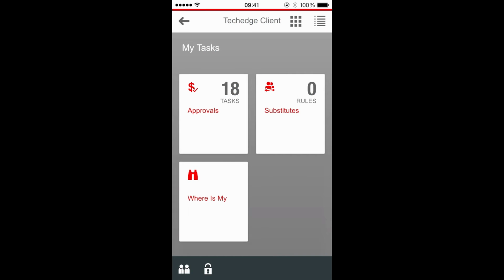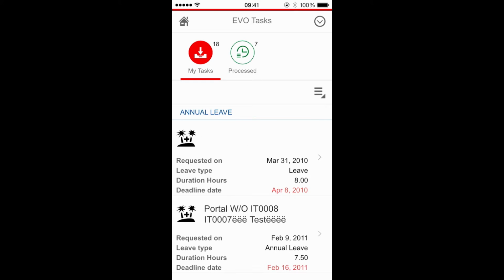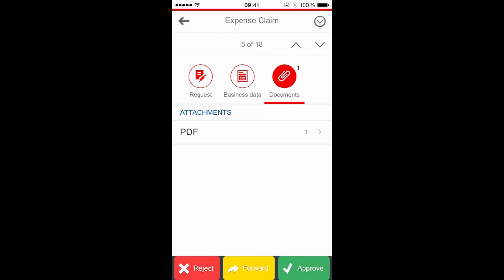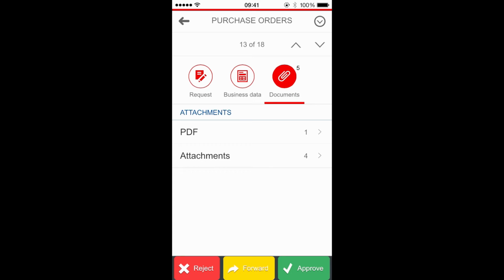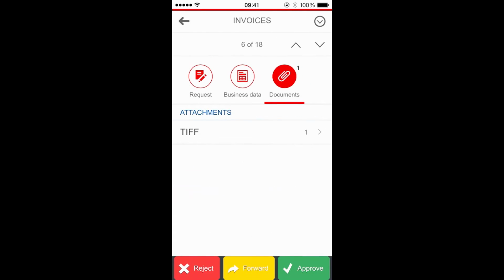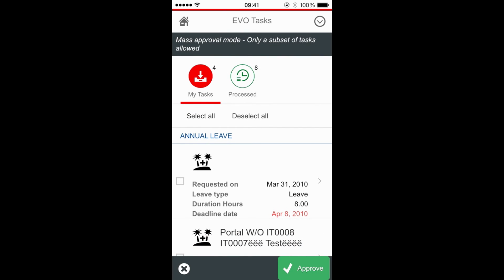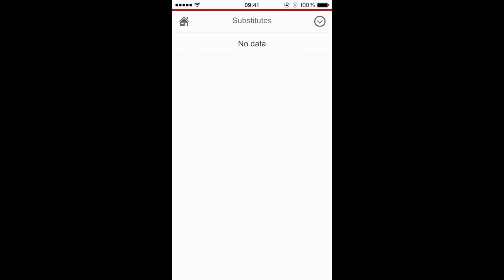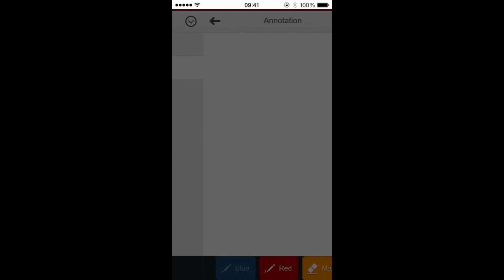TGP73 - Real business case - Mobile approval App for different task types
Mobile Workflow Approval (with substitutes managements) for different SAP Business Workflow Tasks:
o SRM Shopping cart,
o HR Leave request,
o Purchase Order,
o WBS,
o Invoice,
o Expense claim,
o Time sheet,
o Training,
o Working time
(offline, mass approval, 3 back ends HCM + SRM + ECC, GMAPs). Realised in SAPUI5 with Neptune Software. Target: 10.000 users

[TRANSCRIPT]
Hi everybody and welcome to Mobile Approvals, a made-in-Techedge UI5 application that allows managers to handle their tasks even when out of office. Tasks can be of nine types: annual leave, expense claim, invoice, purchase order, shopping cart, timesheet, training, project budget, working time. The application can work also when offline, needing connection to synchronize data only.
"As soon as the application is loaded, I can see a list with the tasks I have to process. By default, tasks are grouped by task type, but I can sort them also by creation date and deadline date; in addition, I can apply filters to see a subset of the possible types.
Clicking on an item in the list, details of the task are shown..."
Task details are divided in three tabs. First tab contains information about the request; second tab lists all the business data; third tab gives access to the documents attached to the task.
Among request details is the approval history, which shows the log of the approvers that handled the task previously and the actions they took
If I press that line, I am redirected to the email composer and can send him an email.
Expense claims often include a location attribute. Clicking on it, a Google Map centered on the location itself is opened.
Some tasks have one or more documents attached. Tapping on the document line, the file is downloaded and, according to its extension, opened in a specific way.
On a task, I can perform three operations: approve it, forward it to someone else, or reject it. If I decide to approve it, tapping on the appropriate button, a confirmation popup is prompted. Pressing yes, the application goes back to the list page and sends the request to the backend. When the request is completed, the task is removed from the list and added to the log of processed ones.
If I decide to forward the task, I have to select a substitute approver first. This can be either looked for, passing a query string, or picked among the ones used most recently.
Finally, if I want to reject the task, I must specify a reason. This can be either a free text or a predefined option within a list, according to the type of the task.
When no connection is available, the task is not submitted immediately but placed in the outbox. When network is back, to send the request it is sufficient that I pull the page down.
Certain tasks can also be approved massively. To activate this mode, I have to click on the top-right button and select the 'Mass Approval' option. The list is then filtered, showing only the tasks that can be mass-approved, and a checkbox appears next to each of them. To handle it more easily, I can exploit the 'Select All' and 'Deselect All' buttons. Once I have chosen the tasks, I just have to press the bottom-right green button and give a confirmation on the popup. To quit mass approval mode, I only have to press the bottom-left button.
In every application page, pressing on the top-right button I can navigate to Annotation tool. Annotation tool is an interesting feature with which I can write on the screenshot of the current page with 2 colors (blue and red) and highlight parts of it with a yellow marker. When I'm done, I can send my annotations via email.

SUBSTITUES Management:
Now I'm gonna show you the Substitutes app, which allows me to define substitution rules for the periods when I won't be available.
When started, the list of possible systems is loaded. Pressing on a list item, i can see the list of substitutes already set for that system...
For each substitute I see name and substitution period. If I press on the New rule button, the application brings me to the rule definition page...
To create a new rule I have to define the period (selecting a start and an end date) and, of course, the substitute approver. As for Approvals, I can choose it either via research or among the list of recent ones. To confirm the rule, I just have to press the Save button. The application goes back and I can see the new rule in the list...
If I want to remove one or more rules from the list, I must press the bottom-left Edit button. I can then select the rules to be removed and press the bottom-right Delete button.
Finally, of course... annotation tool is available in this app as well, on all pages.